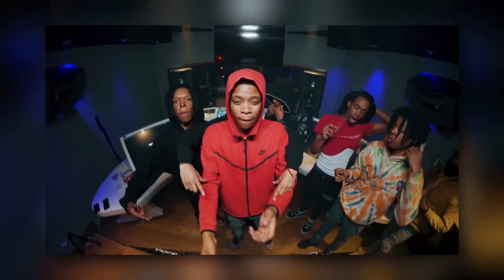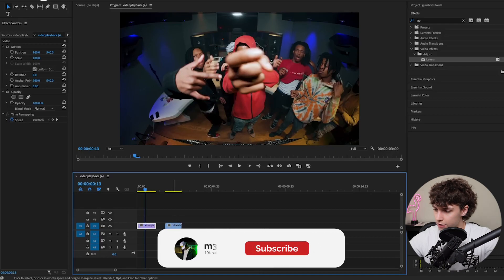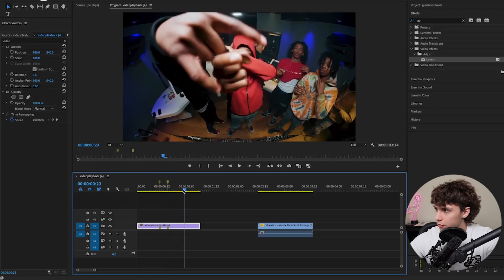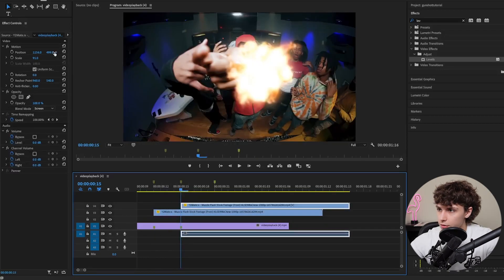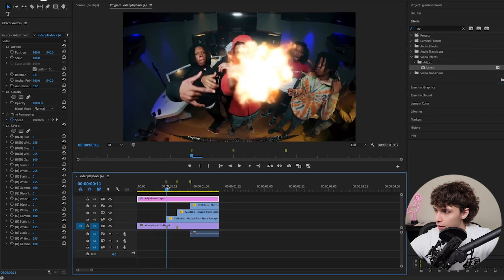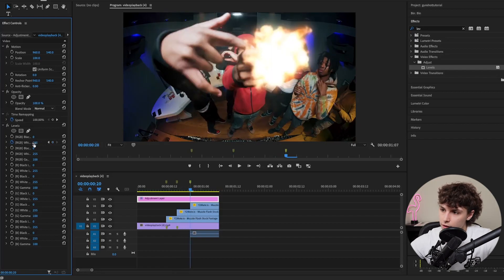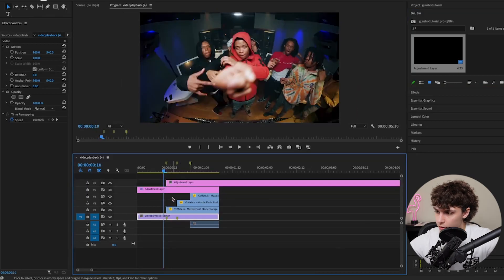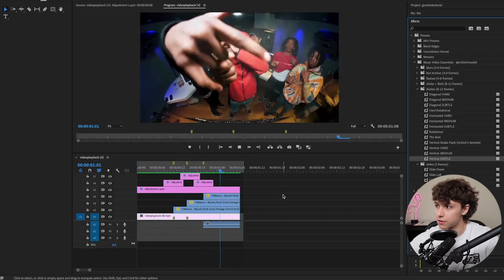GUNSHOT "FINGER GUNS" EFFECT | Premiere Pro 2023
0:00 intro
0:15 finger gun muzzle flash
1:37 extra sauce
2:53 outro